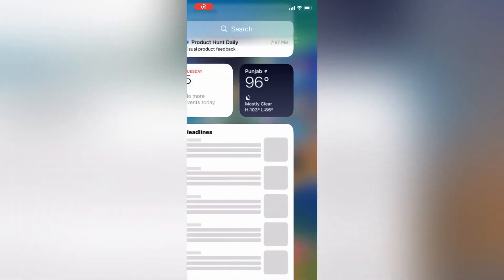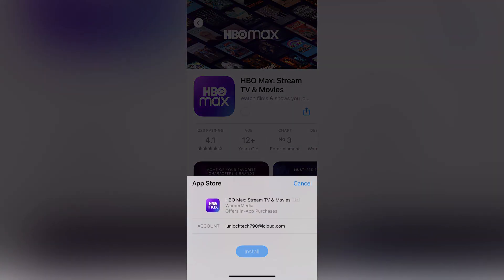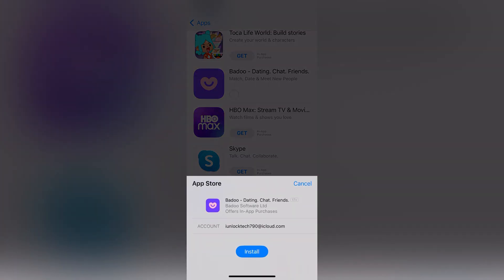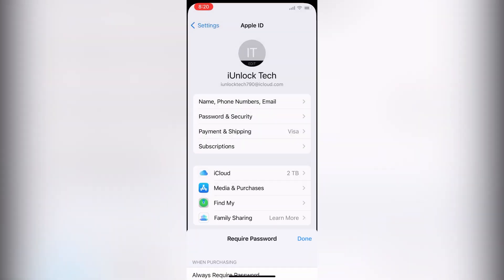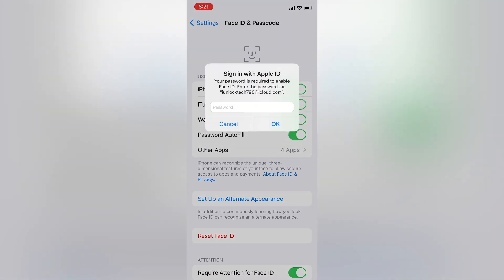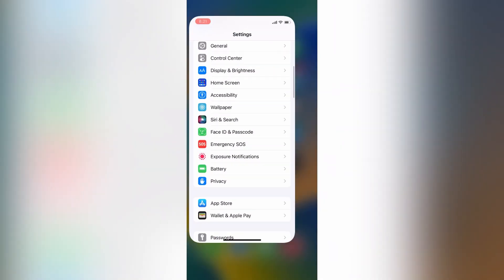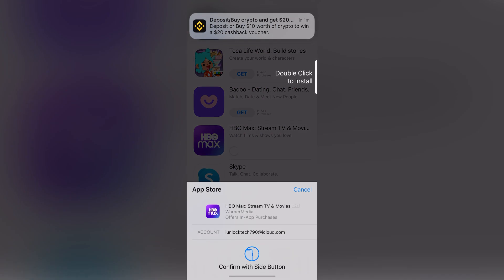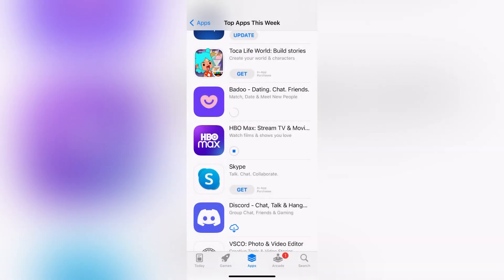How to enable Face ID to download apps from the App Store on iOS 16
How to Download & Install Apps Using Face ID From App Store in Any iOS Device